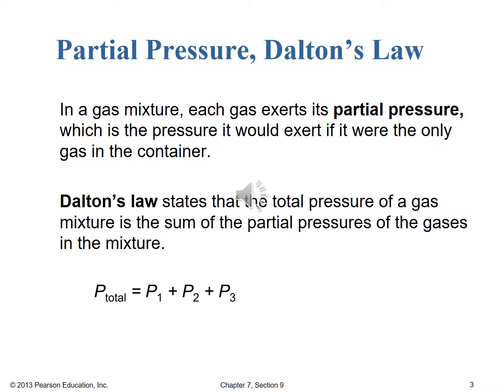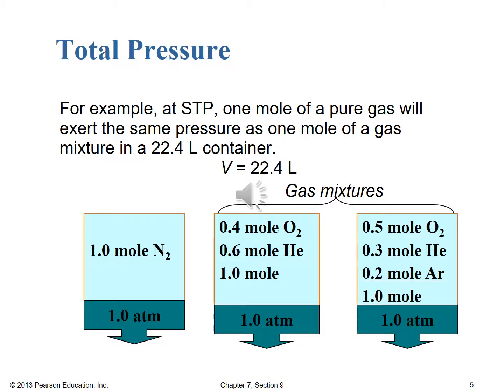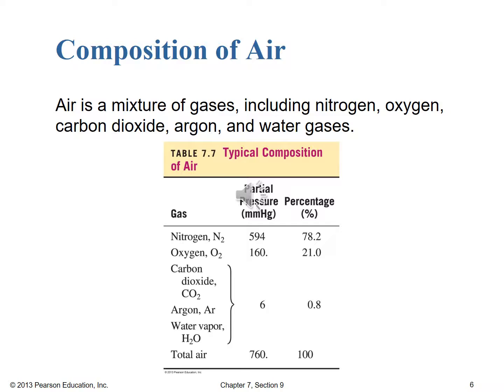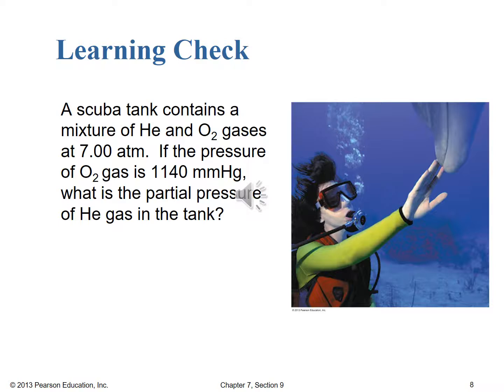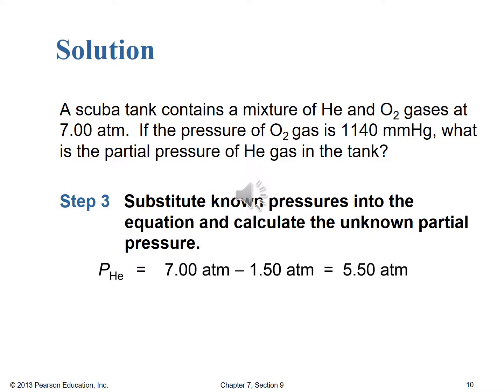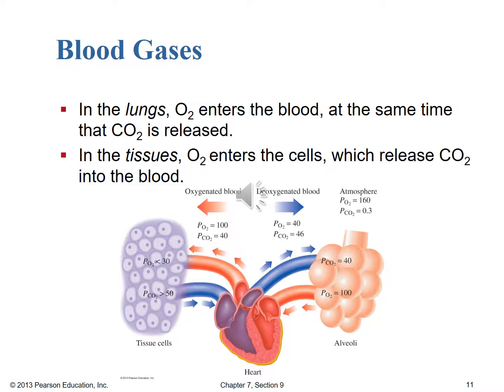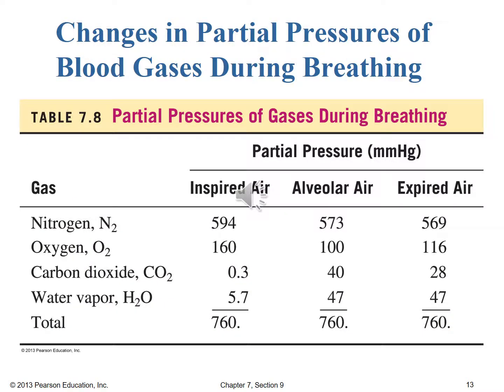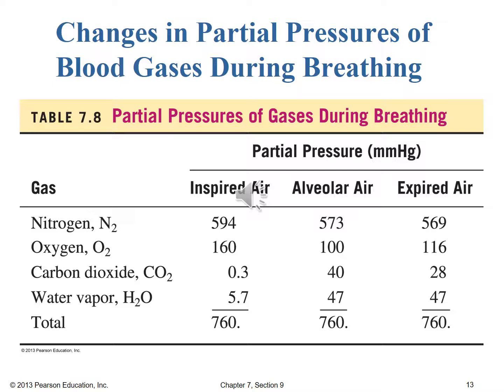7 9 Partial Pressures Dalton's Law